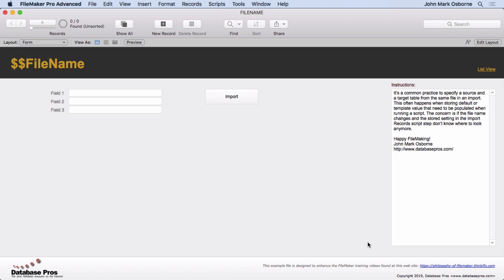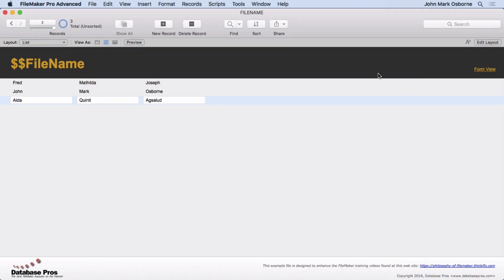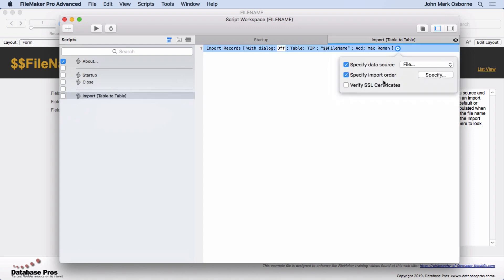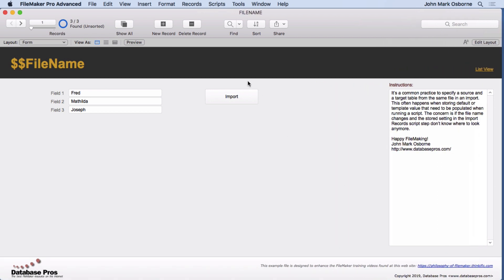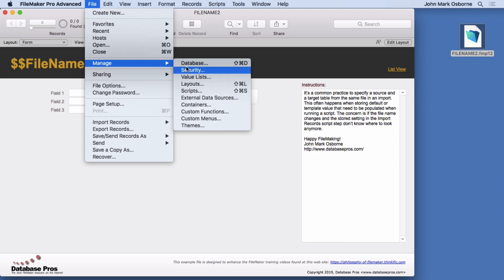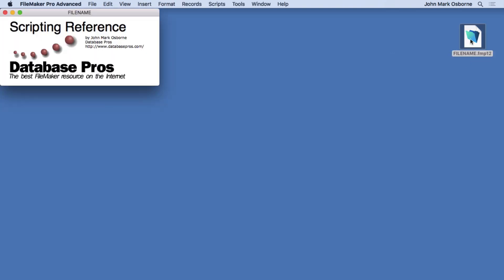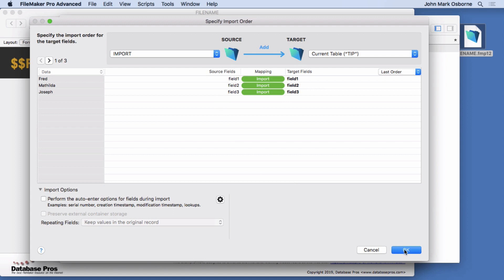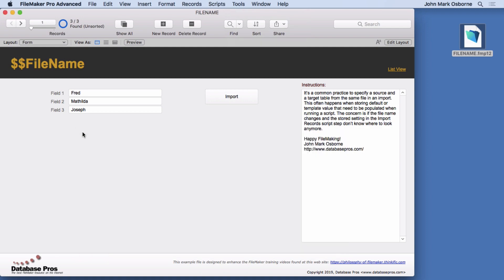$$FileName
Use this trusty technique just in case your FileMaker file name changes. This video is part of a series: